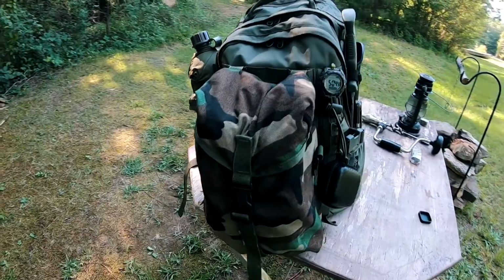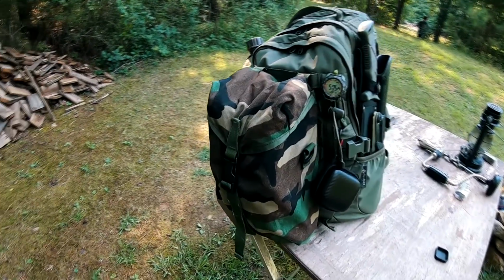A little fishin and a review!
A little fishin and a review of the woodland camo molle sustainment pouch!